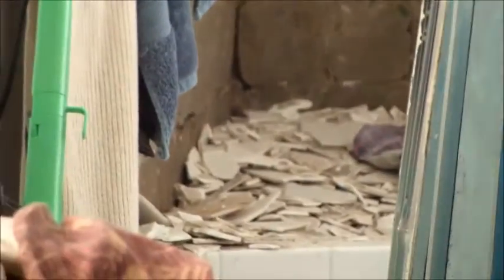Fixing Up The Shower